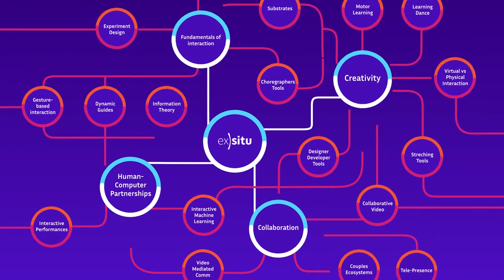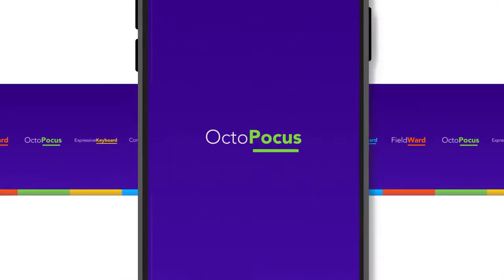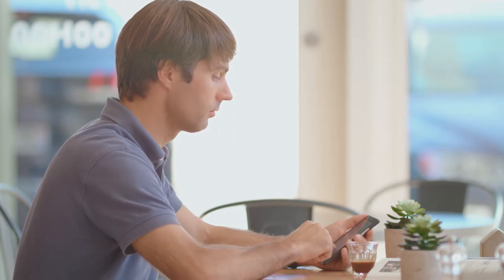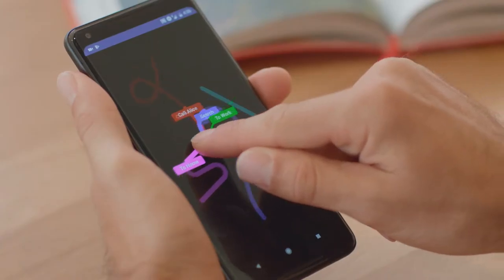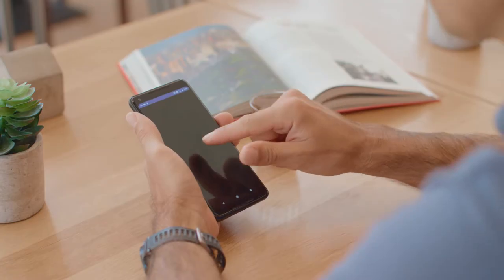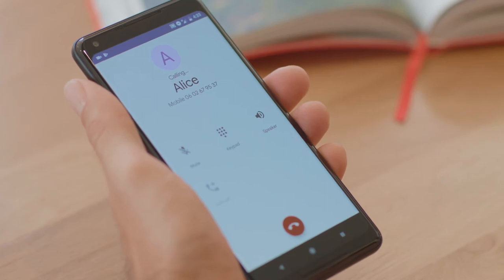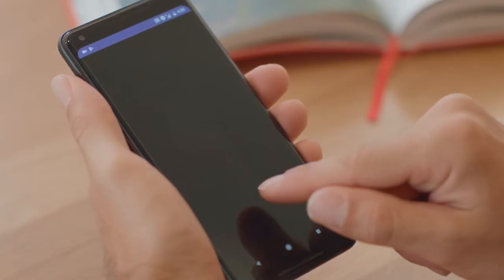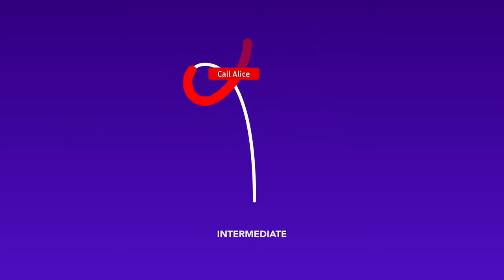Octopocus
How can we learn powerful new gesture-based commands? Octopocus displays a contextual menu of gesture alternatives that helps novices learn but does not slow down experts.